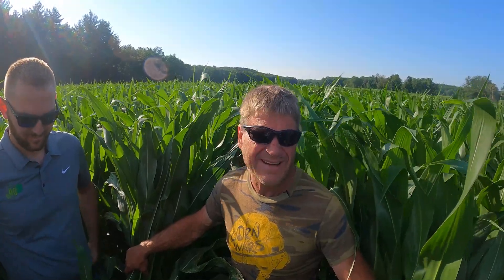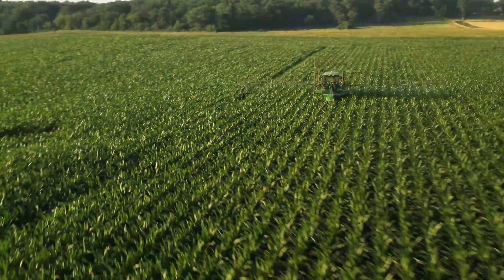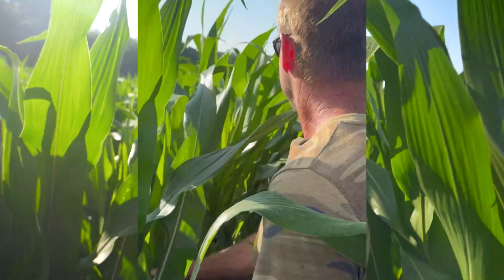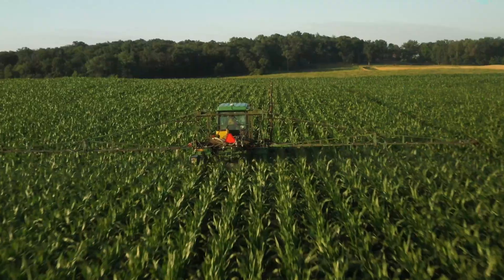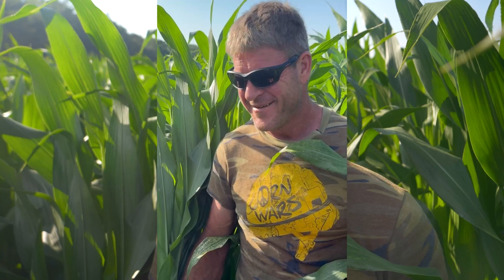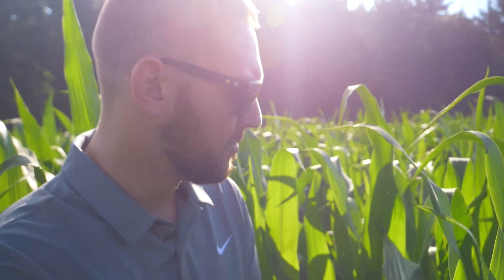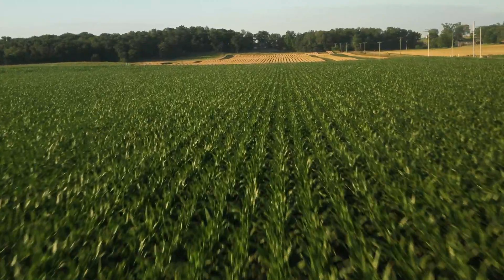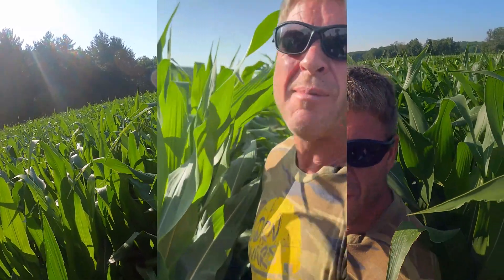Unlocking Maximum Corn Yield | @CornWarriors & AgX Break Down Advanced Agronomy with Expert Insights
The secret to unlocking maximum corn yield lies in smart agronomic decisions, precision nutrient management, and advanced plant health strategies. In this exclusive TopCrop TV feature, Ben Westendorf and Dan Luepkes take a deep dive into high-yield corn production, breaking down the impact of foliar nutrition, root development, and plant stress management.

Farming is about more than just planting and harvesting—it is about understanding how to maximize every acre by fine-tuning applications, optimizing nutrient uptake, and ensuring crops have what they need at critical growth stages.

What You Will Learn in This Video:
How calcium and potassium acetate impact root structure and nutrient mobility
Why early-season stress management determines final kernel fill and grain weight
The science behind architect leaf expansion and its effect on photosynthesis
How Adrenaline and Upward starter fertilizers enhance root development and nutrient uptake
The role of sulfur, boron, and potassium in maximizing corn health and resilience
Breaking Down the Science of High-Yield Corn:
Ben Westendorf and Dan Luepkes analyze V8-stage corn, discussing how early foliar applications, base saturation levels, and nutrient timing affect overall crop performance. With real-world field trials and agronomic expertise, they demonstrate why calcium is a common denominator among top-yielding corn farmers and how drip irrigation and in-furrow technology are changing the way growers approach soil fertility.

Why This Matters for Farmers:
The key to higher yields starts before emergence and continues through early vegetative growth stages. Small adjustments in fertilizer efficiency, tissue sample analysis, and nutrient movement can make or break a season. This discussion provides real agronomic strategies that farmers can apply to improve standability, increase kernel fill, and drive profitability per acre.

Key Takeaways from This Video:
Calcium and potassium applications improve nutrient mobility and stalk strength
Larger leaf surface area increases photosynthesis, leading to higher kernel set
The right mix of starter fertilizers boosts root development and early-season vigor
Foliar nutrition at critical growth stages ensures optimal grain fill and test weight
Managing soil compaction, stress, and nutrient availability leads to measurable yield gains
Join the Conversation:
What foliar nutrition strategies do you use to increase yield? Share your experience in the comments.
Have you tested calcium-based products in your crop management plan? Let us know what worked.
How do you balance soil fertility and foliar feeding for maximum grain production?
This TopCrop TV episode delivers powerful insights into corn agronomy, giving farmers real-world solutions for yield optimization.

For more information on AgXplore’s cutting-edge plant nutrition technologies, visit AgXplore.com